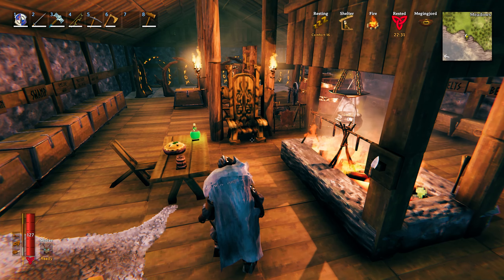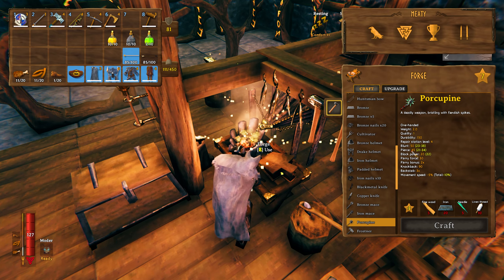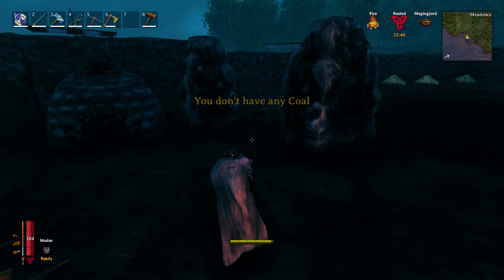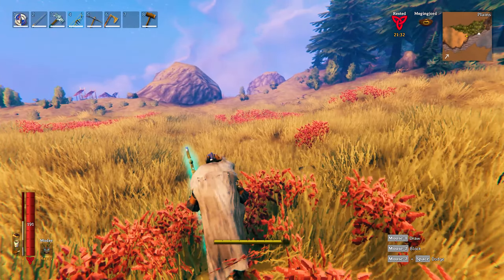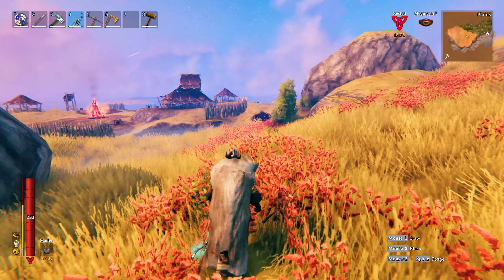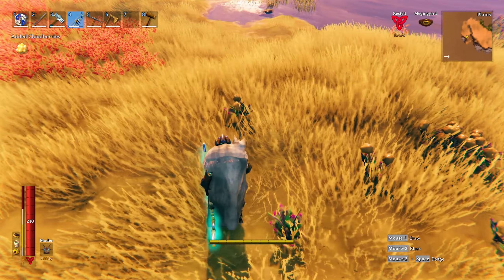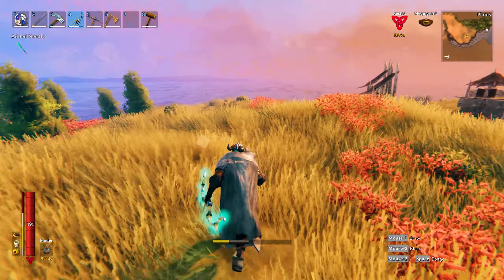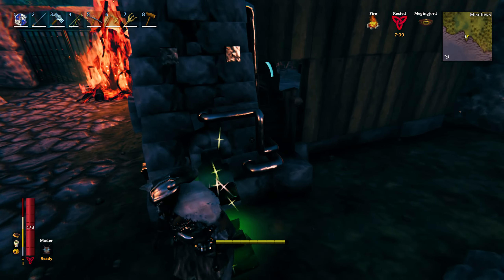The Deadly Plains | Windmill and Blast Furnace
Valheim